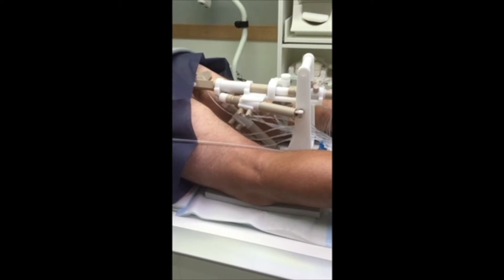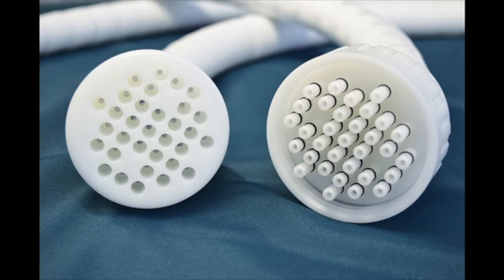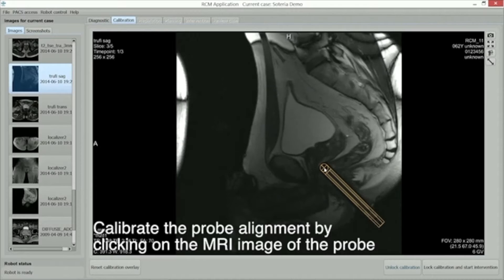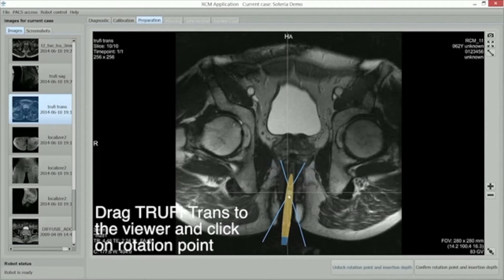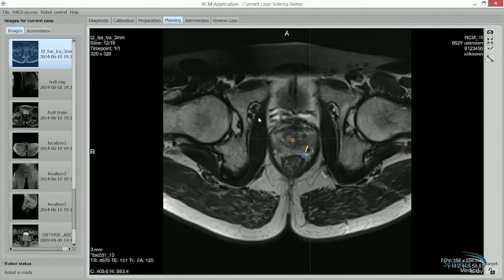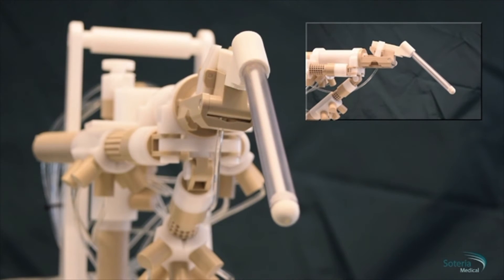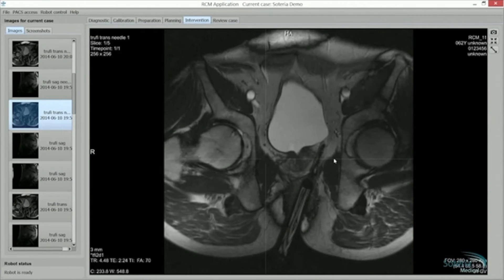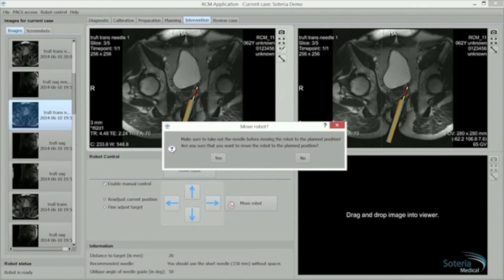Commonsense Urology MRI Robot Prostate Biopsy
This video shows MRI prostate biopsy using the Soteria Remote Controlled Manipulator which is a robot guided method of focal lesion biopsy in suspected prostate cancer.

Commonsense Urology is aimed at Medical, Nursing and other Healthcare students to provide a practical approach to the situations that they may encounter in their day-to-day care of their patients. It is also likely to be of benefit to junior Doctors and General Practitioners in their approach to history, investigation and management of patients under their care.

Thanks to the team at Soteria Medical, Arnhem, Netherlands.
Jan Sabisch and Gerrit Tigelaar.

Thanks also to Radboud UMC University Medical Center, Nijmegen, The Netherlands, Professor Jelle Barentsz.

This video was originally presented at the 14th Urological Association of Asia Congress, Singapore, 2016.